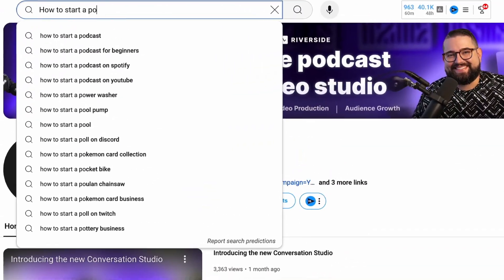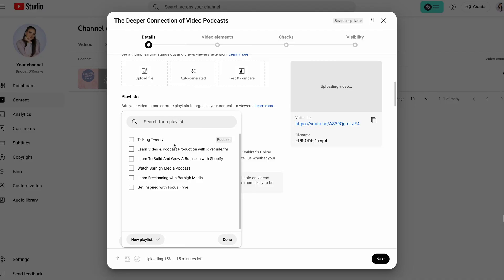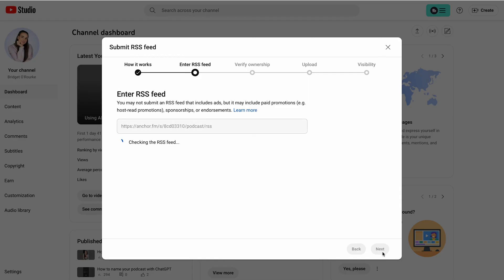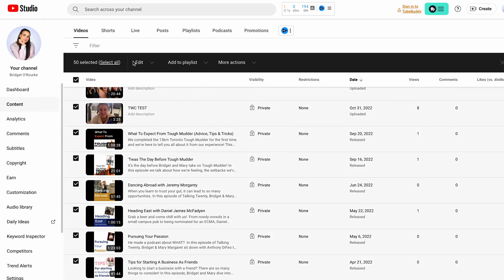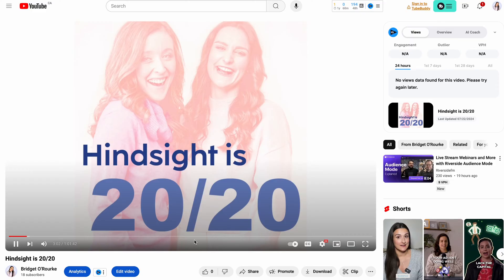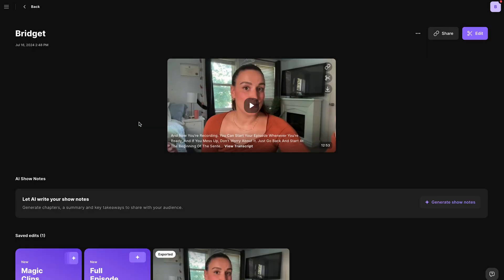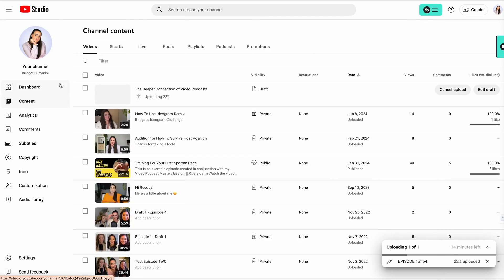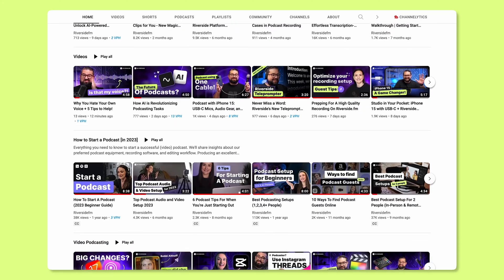How To Publish A Podcast To YouTube in 2025 (RSS & Video Podcast)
Want to publish a podcast on YouTube? In this video, Bridget O’Rourke will show you how to upload your podcast to YouTube using your RSS feed, and uploading a video podcast to YouTube manually.

0:00 - Introduction
1:05 - How to add RSS feed to YouTube
3:12 - How to create a video podcast
3:50 - Upload a video podcast to YouTube